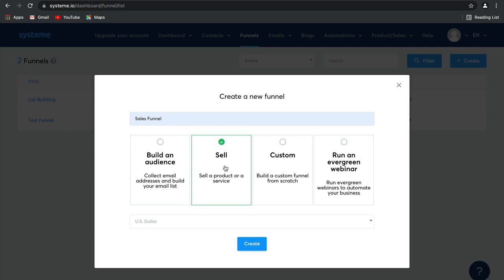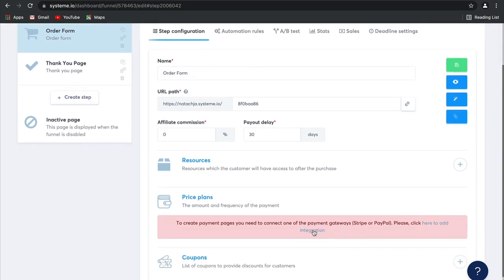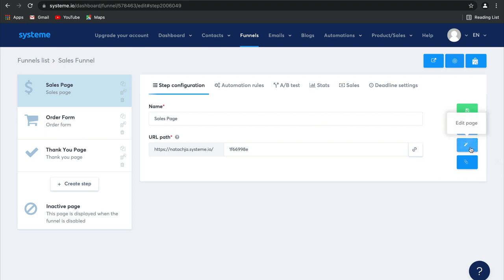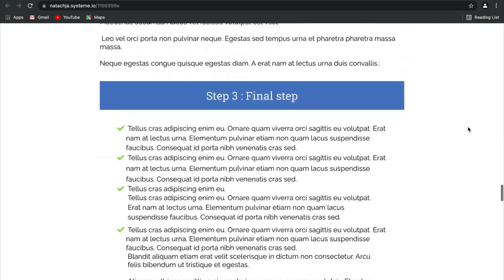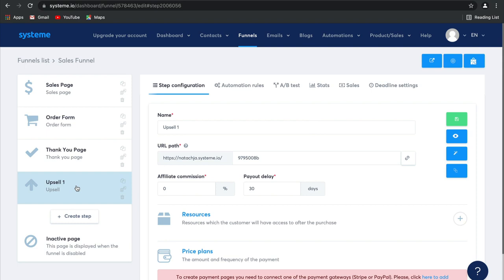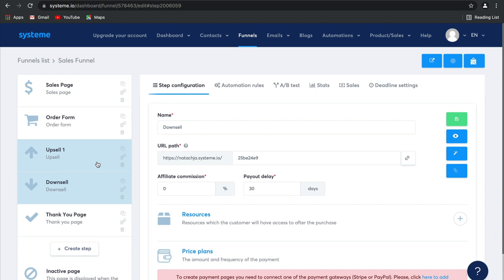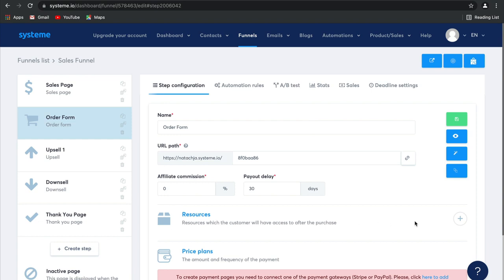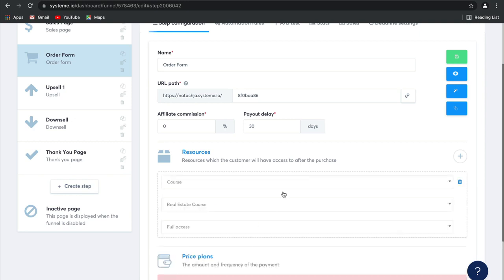Systeme.io : How to build a funnel to sell your products with systeme.io (ClickFunnels Killer)